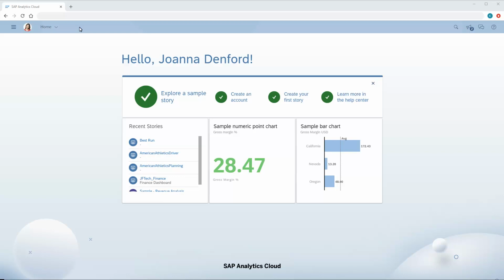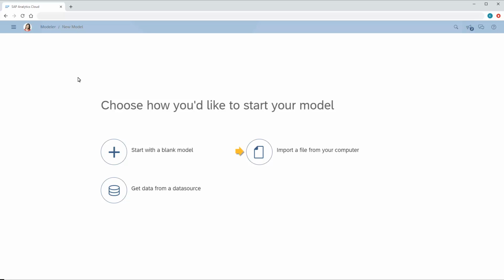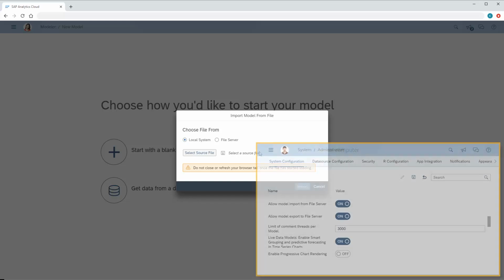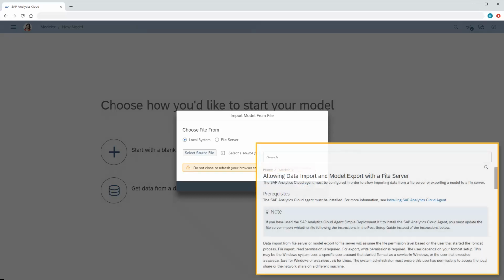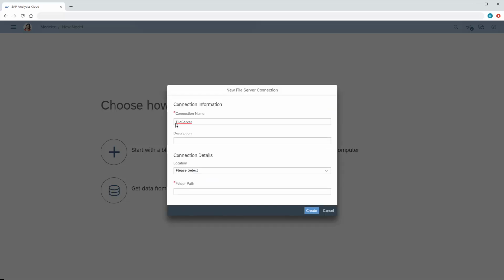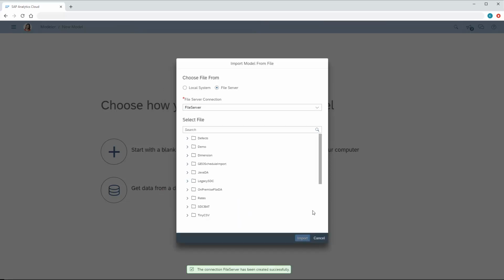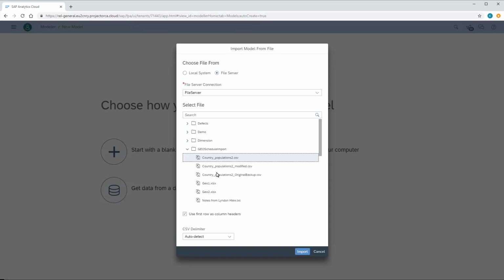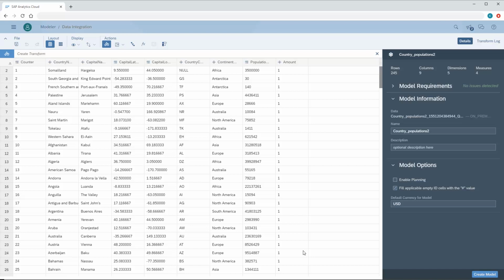Create connections to file servers: SAP Analytics Cloud (2019.4.4)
In this video tutorial, you'll create a model based on a file that has been saved on a file server. When the source file is located on a file server, you have the option to schedule data updates for the model.